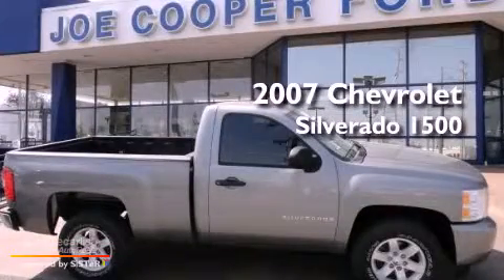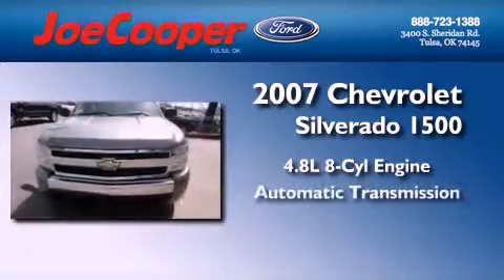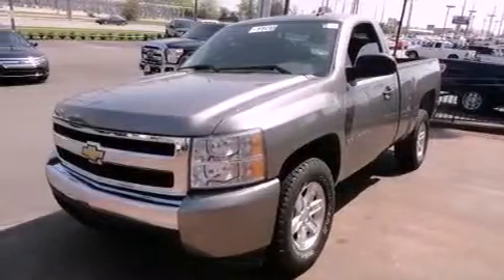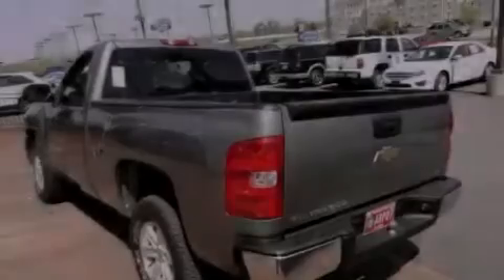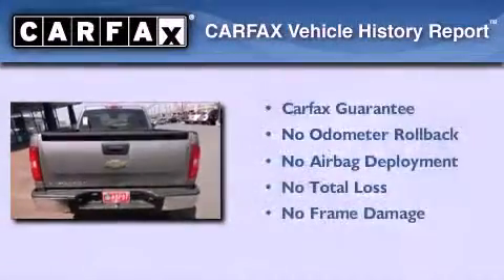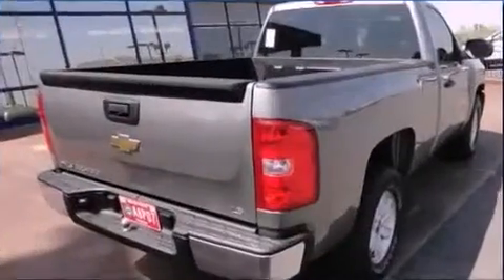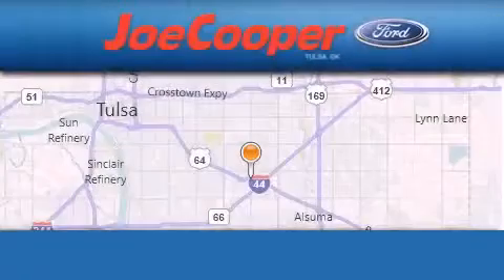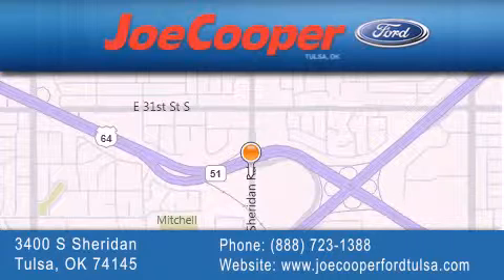2007 Chevrolet Silverado 1500 Tulsa OK 74145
Year : 2007
 Make : Chevrolet
 Model : Silverado 1500
 Engine : VORTEC 4.8L V8 SFI
 Trans . : Automatic
 Exterior : Gray
 Miles : 49,357

 Stock : C575457